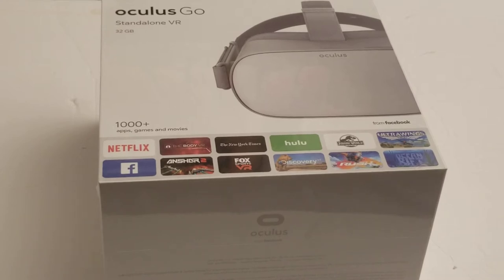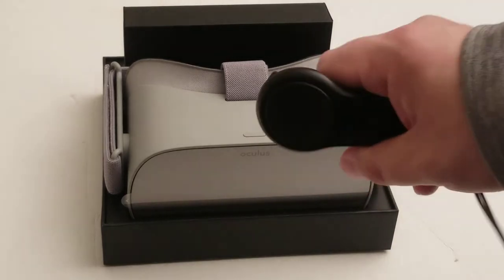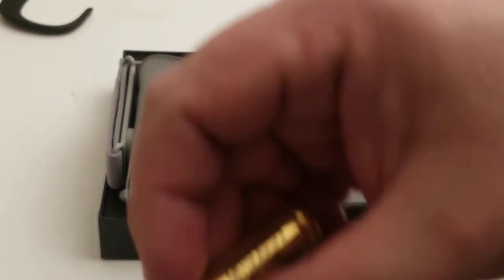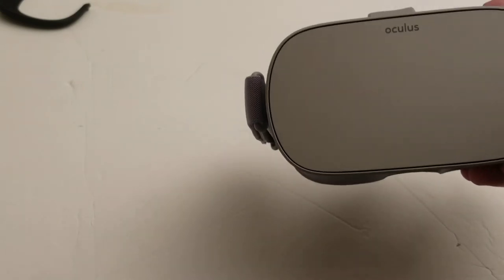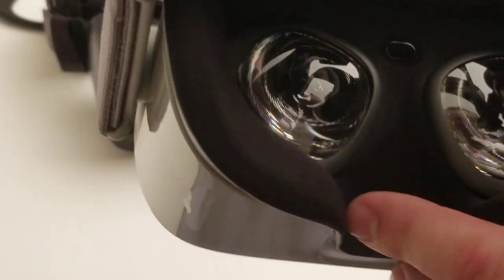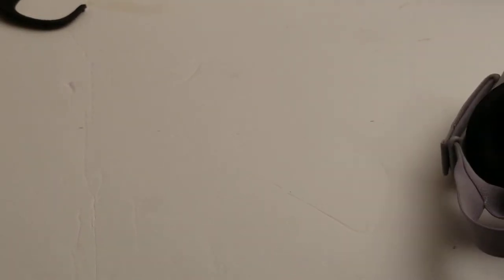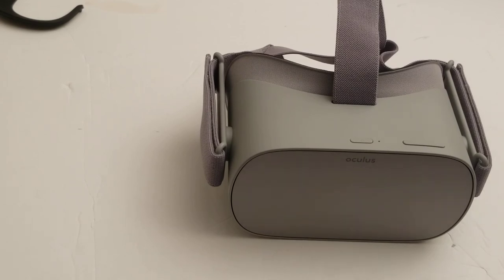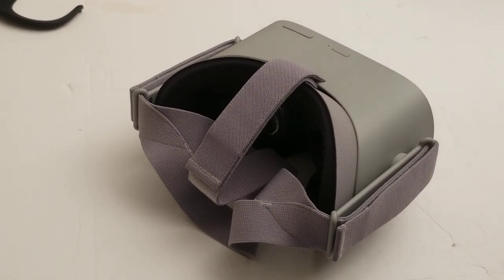Oculus Go unboxing and Gear VR comparison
This video kinda got ruined by my wacky neighbor who reminds me of the exorcist bitch.